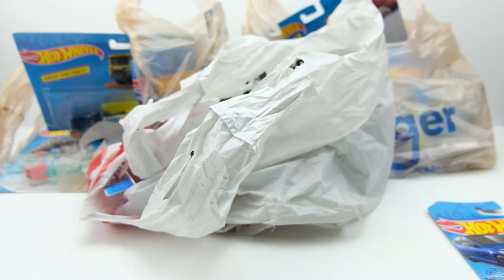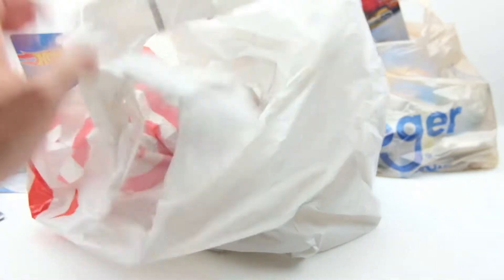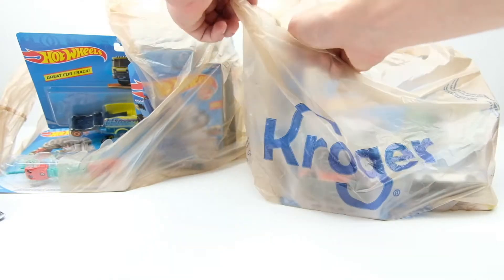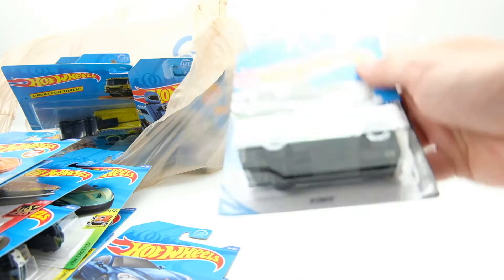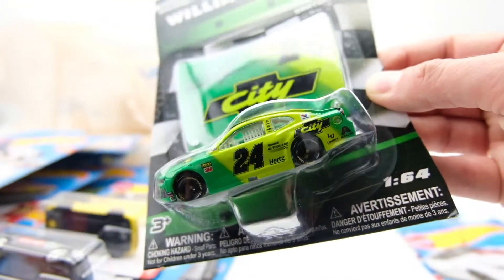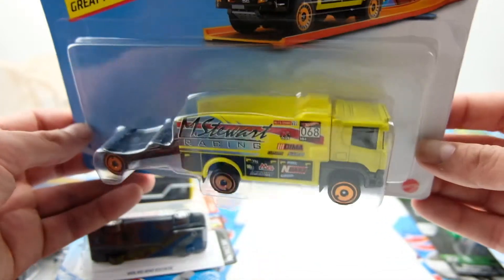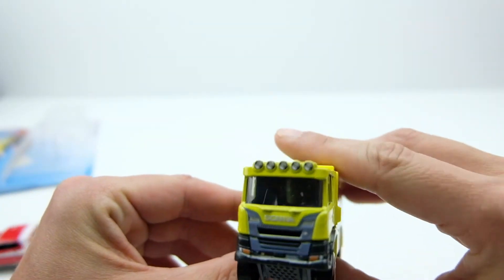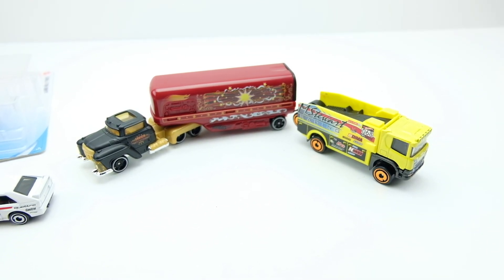Huge Store Haul w/2020 Hot Wheels Scania Rally Truck unboxing! New mainlines, Mutant Machines & more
This was my biggest haul since the covid crisis had stopped a lot of my normal retail hunting. I found a bunch of new 2020 mainlines, some NASCARs, another F&F 5-pack, a Mutant Machine, and some trucks!

The new Hot Wheels Scania Rally Truck is awesome and was one of the best  finds of the day.

Buyer's Guide:

eBay search terms: Hot Wheels Scania Rally Truck

What to look for: it's a brand new car, so there aren't many "used" options, but it's worth buying more than one so you can open a truck and show off the trick, and save one for later!

I hope that helps with your hunt!